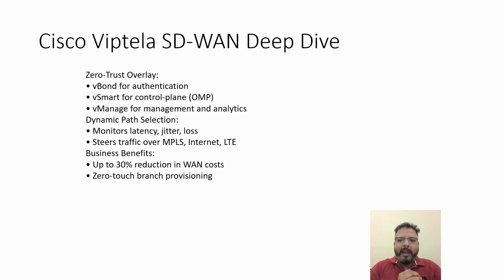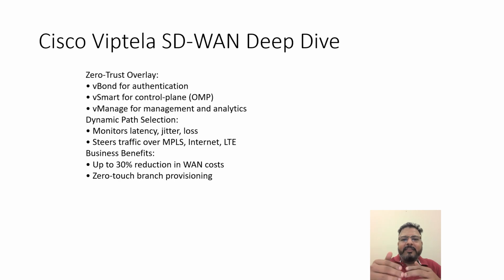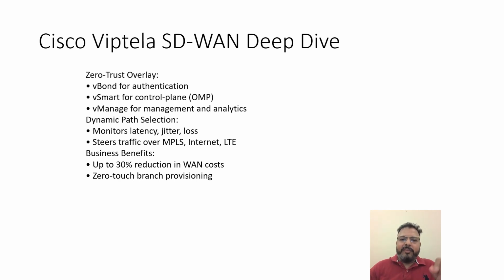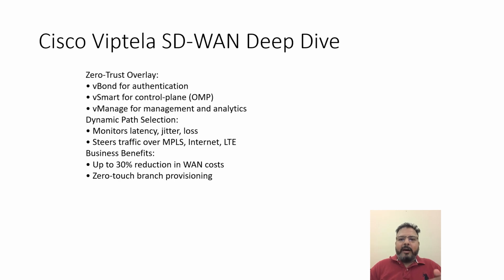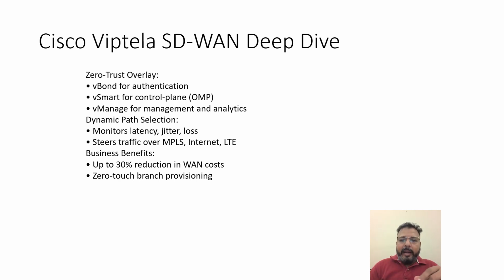Cisco Viptela SD WAN Deep Dive